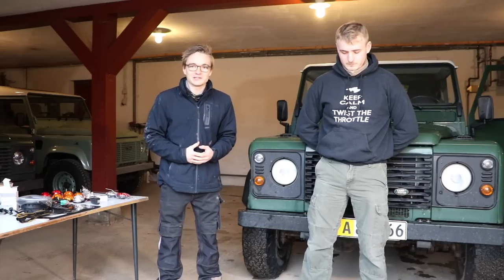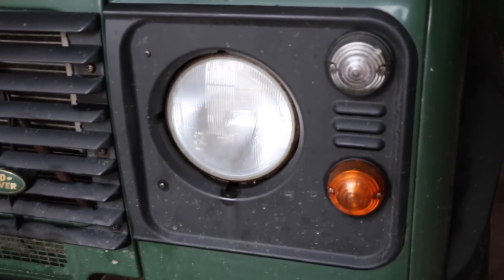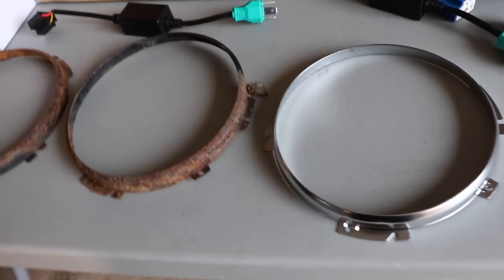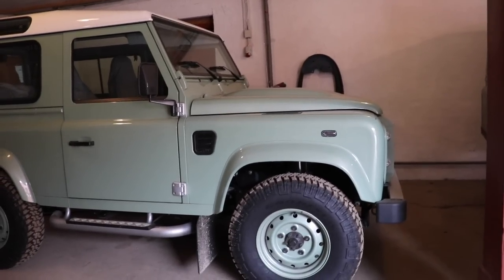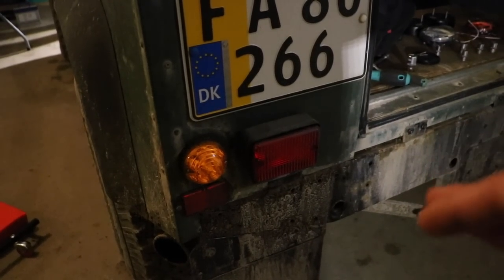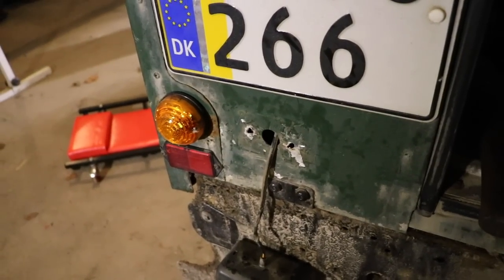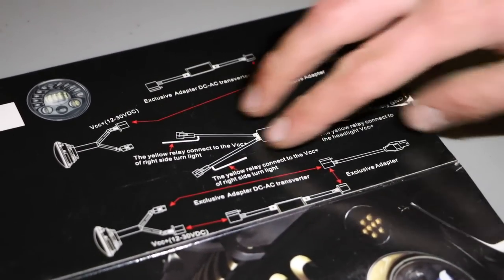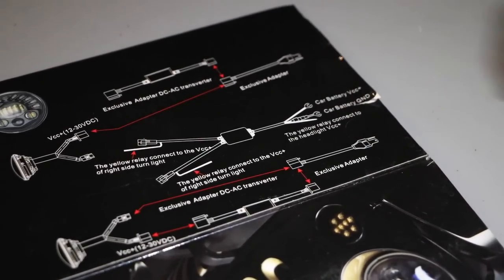Installing LED 'Halo' Lights | Land Rover Defender Mods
We fit Liam's Td5 Defender with a full LED lighting kit, including 'Halo' headlights.
▼MORE FROM TirsbaekTV▼

TirsbaekTV Tuff-Rok Mudflaps!

➤NOTICE: We are not trained mechanics, we are simply petrolheads with a particular passion for Land Rovers. We love producing these videos and showing you how we do things. However, our videos are produced primarily for entertainment and we cannot guarantee that everything we show you will work for you, or that you won’t harm yourself, someone else, damage your car, or void any warranties. Please be safe and responsible, and if you are in any doubt as to how to use any piece of machinery or perform certain operations on your vehicle, then talk to a qualified mechanic.

➤All footage (not including music or fonts) logos, and images and